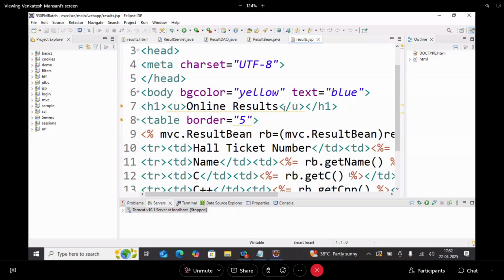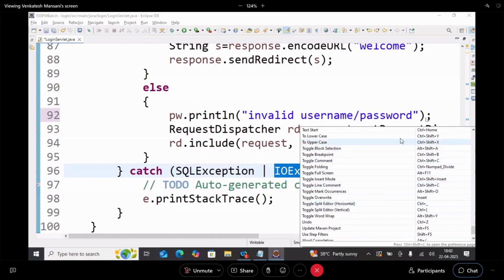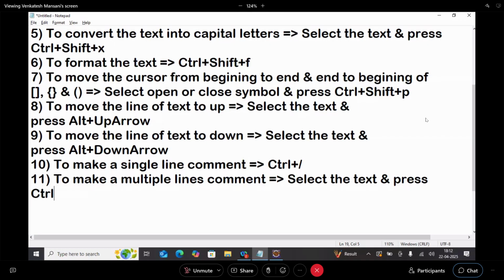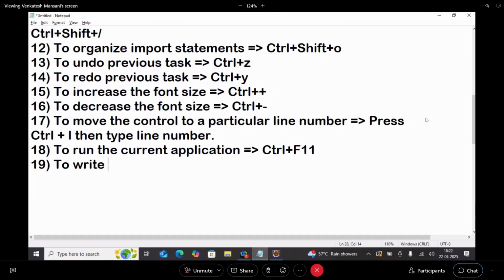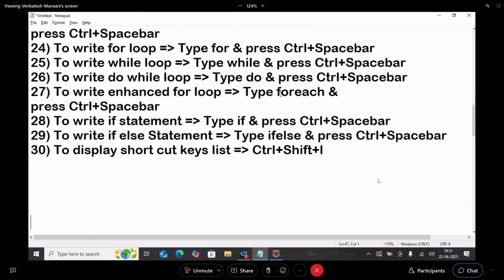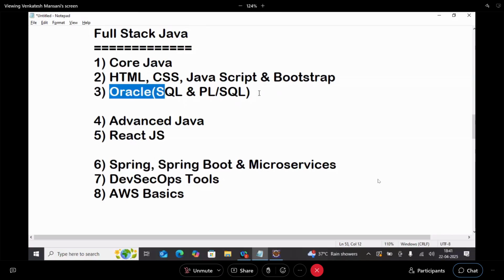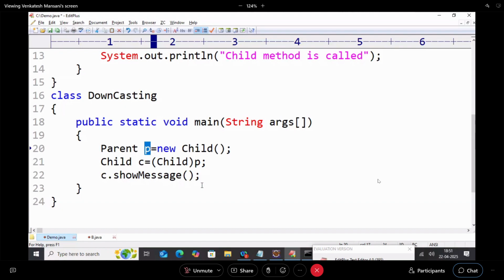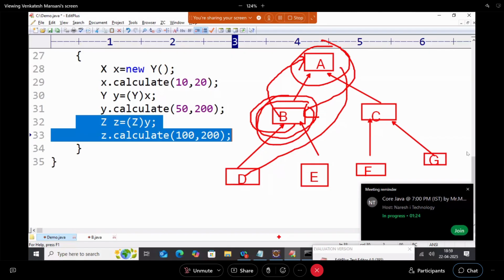adv java 22/4/25